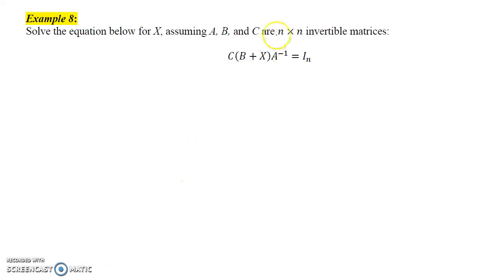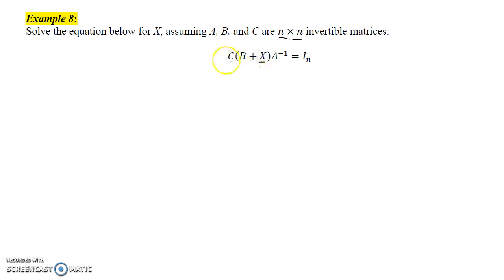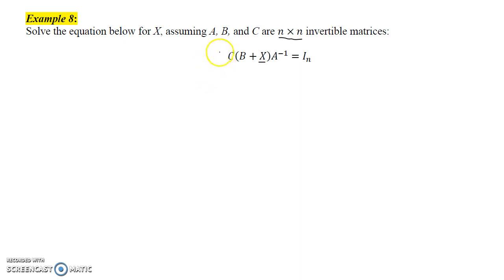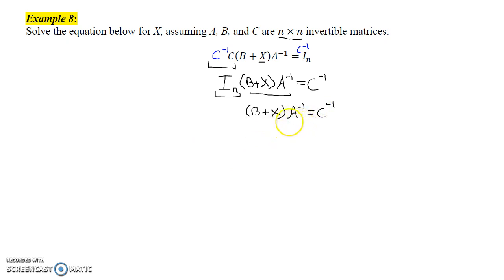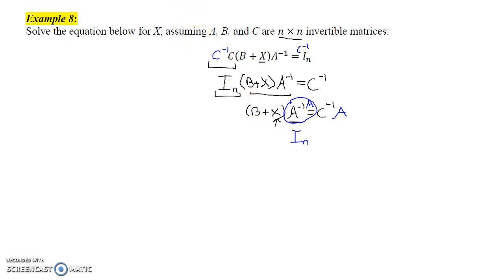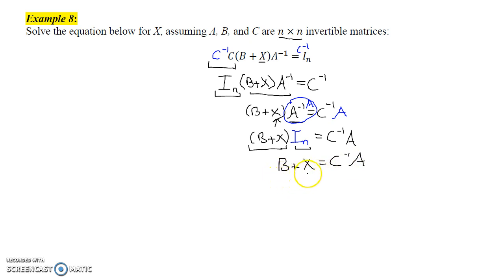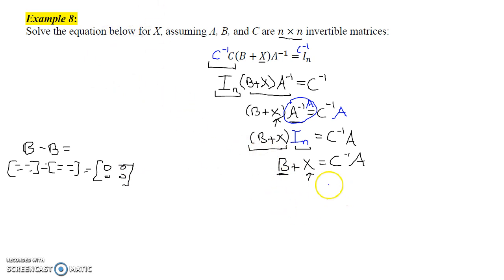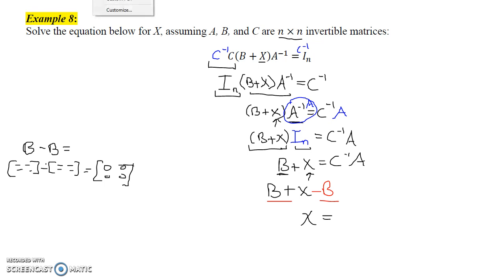Solving a matrix equation